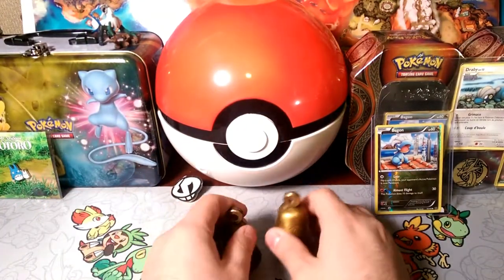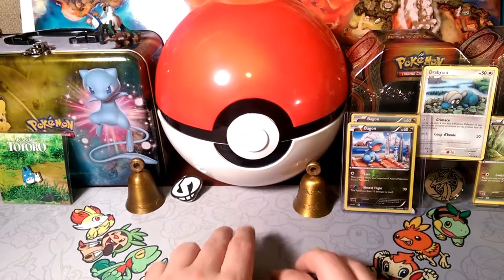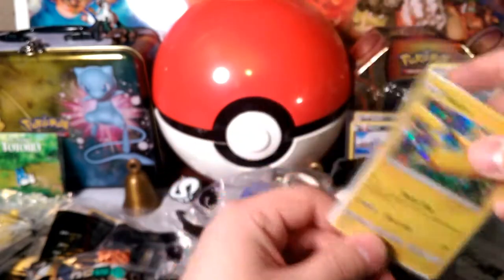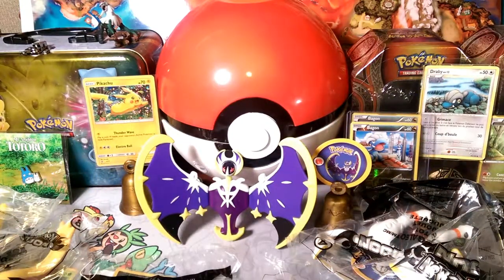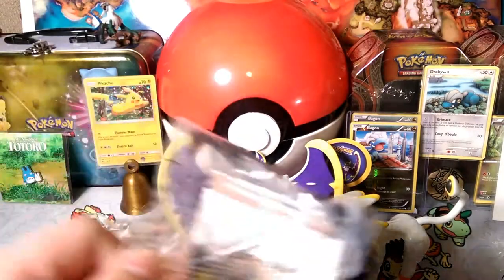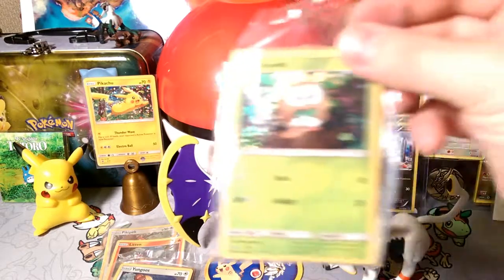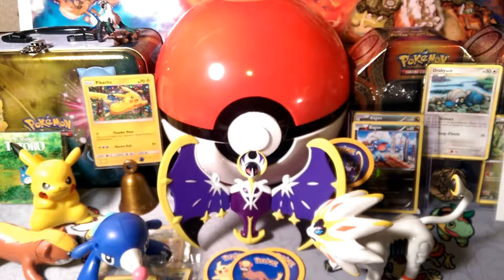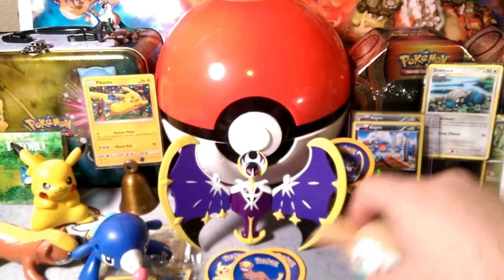Toys come with cards now! Awesome. I'm so Happy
Alola Dapper fans, DapperDraby here with you today to bring you another Pokémon tcg opening. Happy meal toys were coming with pokemon and sanrio characters. So we had to go pick some up. Check out what we found and see how the toys work.